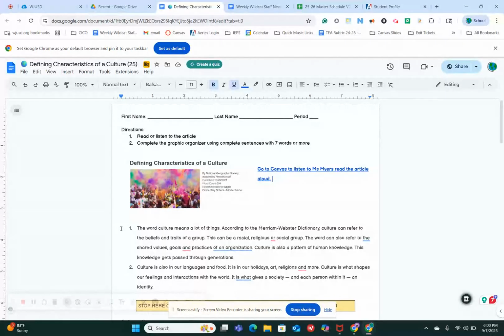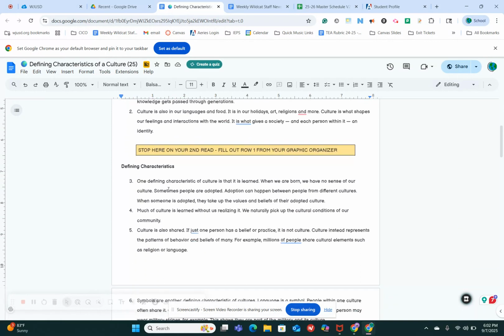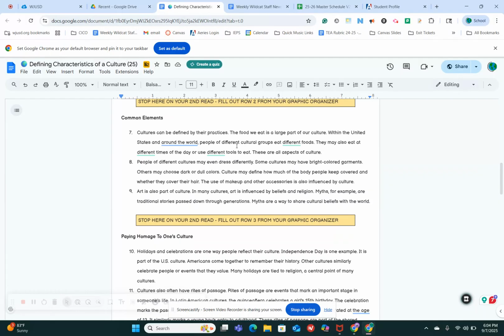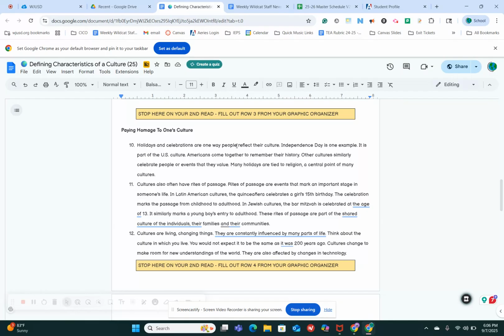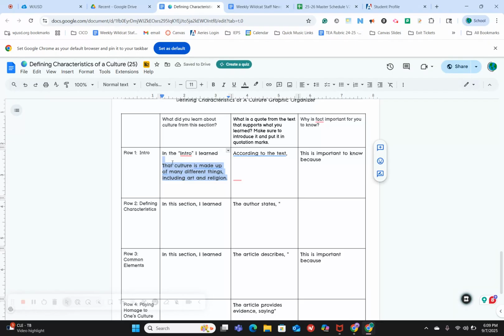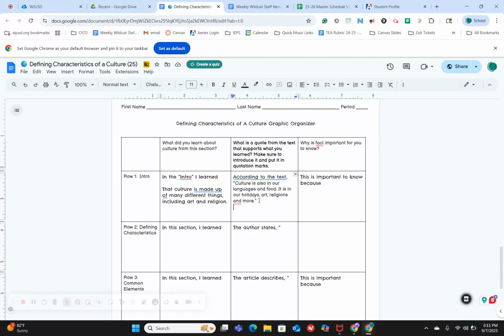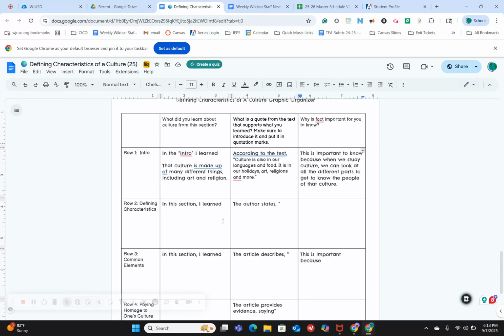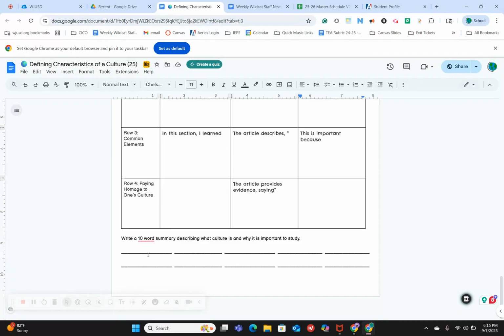Defining Characteristics of Culture